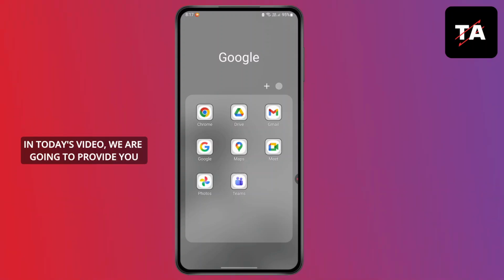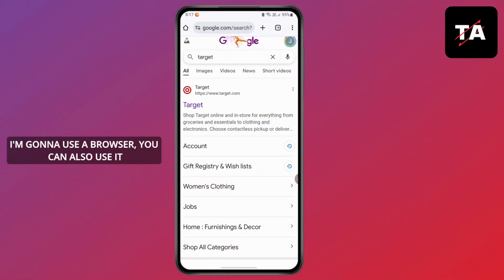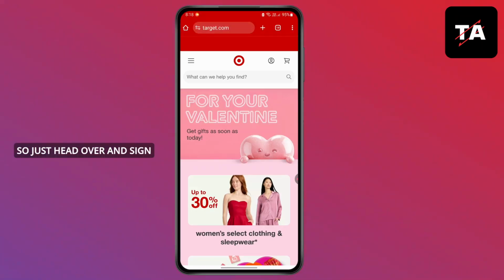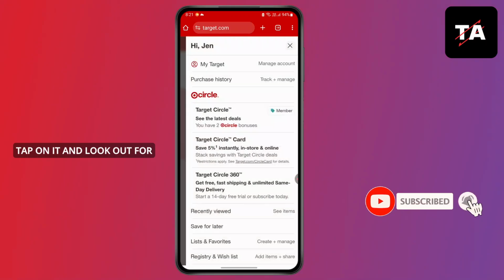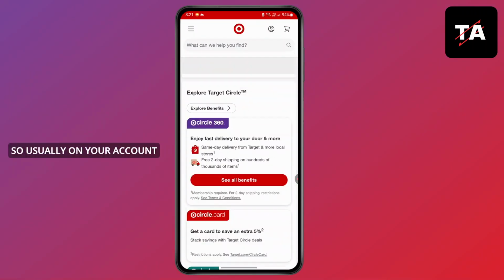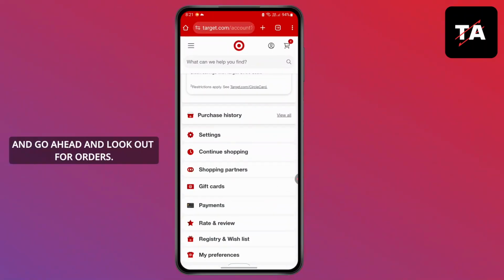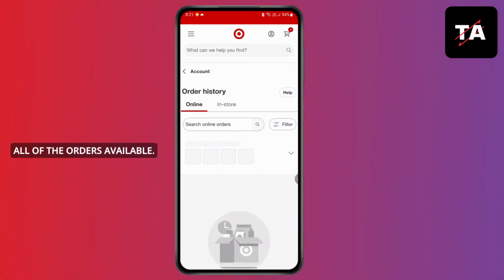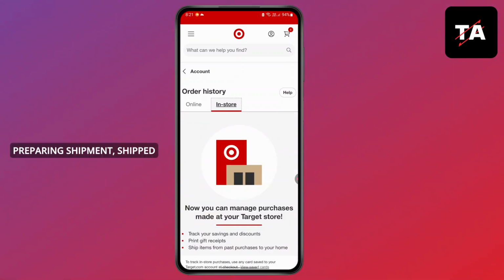How To Track Your Target Order In The Target App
Welcome to our step-by-step guide on How To Track Your Target Order In The Target App! If you want to check the status of your Target orders, see delivery updates, or get real-time notifications, this video is for you. We’ll show you how to track your Target purchases easily using the Target app, view order details, and stay updated on shipping and delivery. These tips will help you stay informed and manage your orders without any hassle.

In this video, we will show:
How to check shipping and delivery status
How to view order details and tracking information
How to get notifications for Target order updates
Tips to manage multiple Target orders
How to resolve issues if your Target order tracking isn’t working